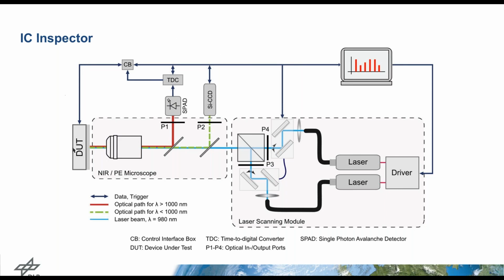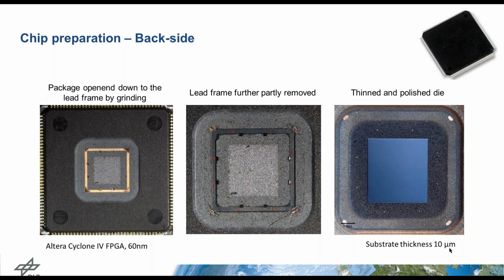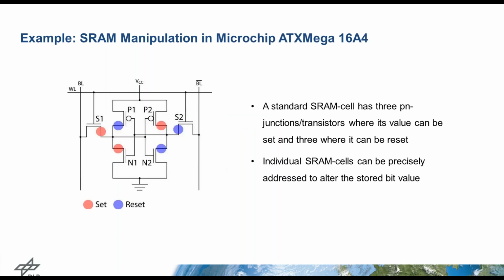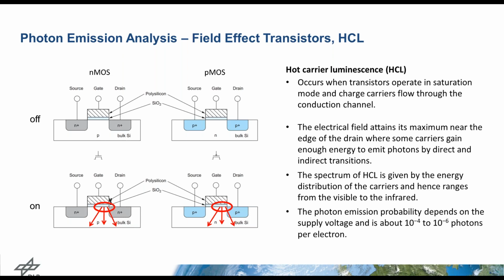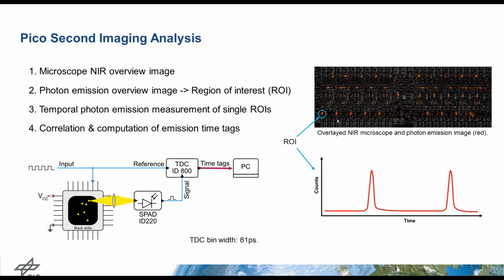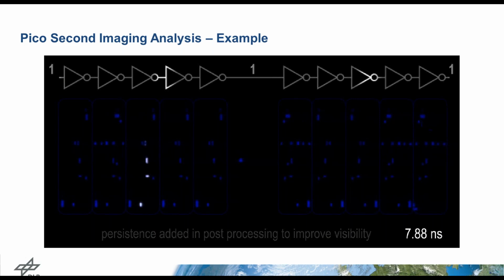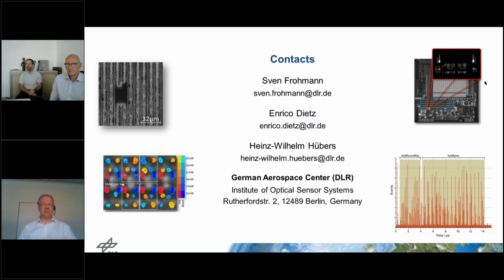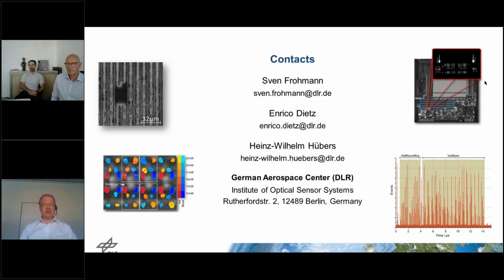IC inspection and failure analysis using single photon detection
In this webinar, Sven Frohmann (DLR) presents a new and compact IC inspection system, combining photon emission detection and laser scanning for failure analysis of IC functions, timing analysis of logic functions or crypto-algorithms for benchmarking security ICs, as well as counterfeit detection applications.

The semi-invasive technique CCD imaging combined with single-photon detection provides imaging with picosecond resolution of signals propagation in ICs at gate or transistor level.

It is complemented with laser scanning which can be used to manipulate IC code function execution by altering the logical state of single transistors or logical elements. Example of analysis of a commercially available FPGA and SRAM will be presented.